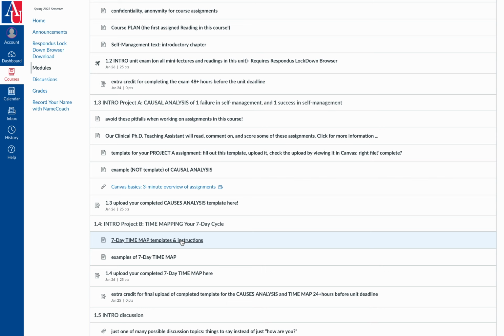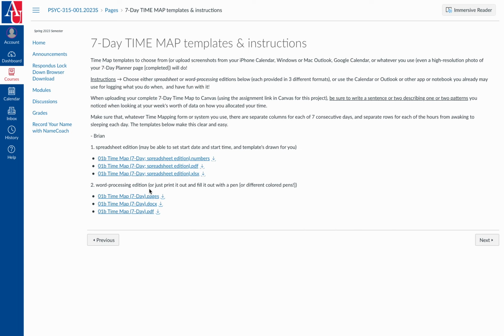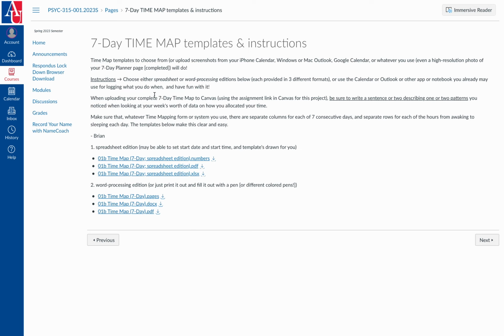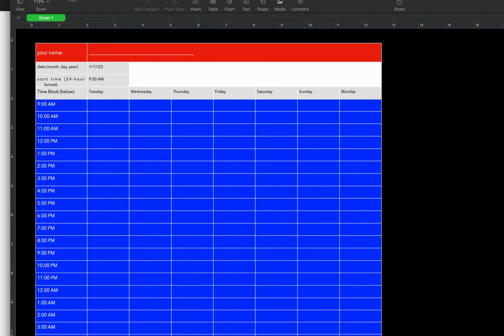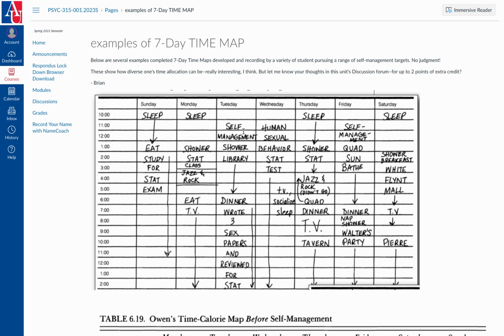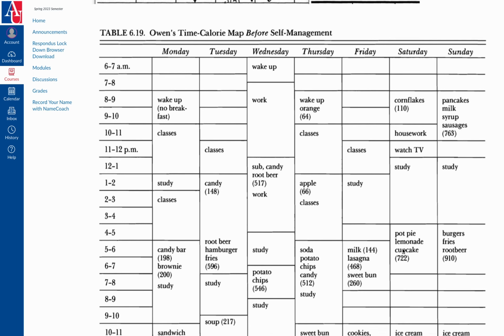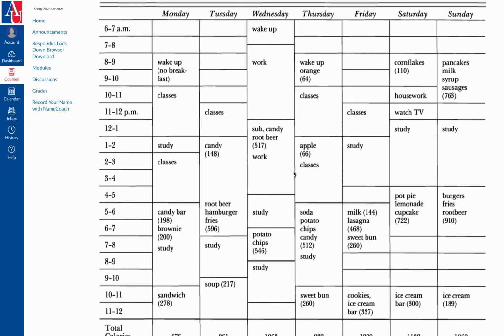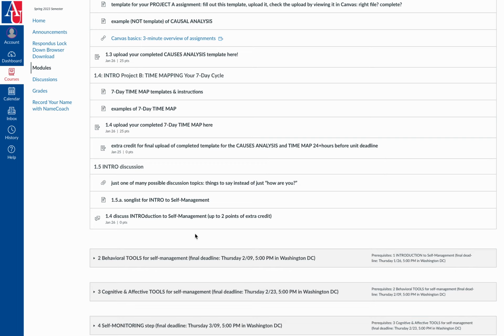teaching materials by Brian T. Yates, Ph.D.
These are lectures, lecturettes, and other video materials I have developed and assembled for use by my students in the Department of Psychology at American University in Washington, DC.